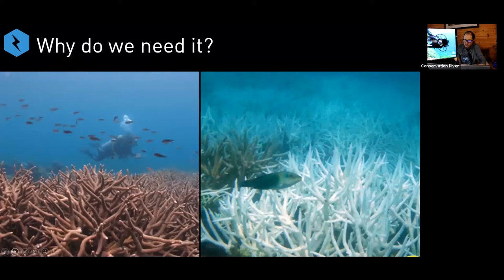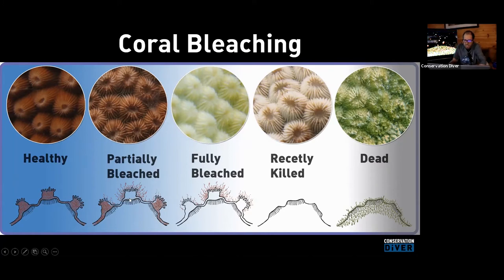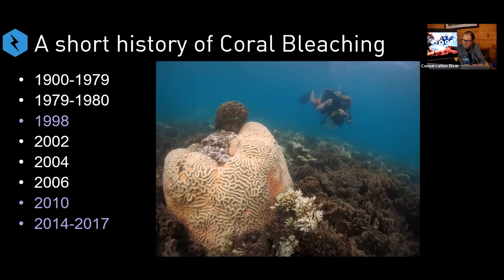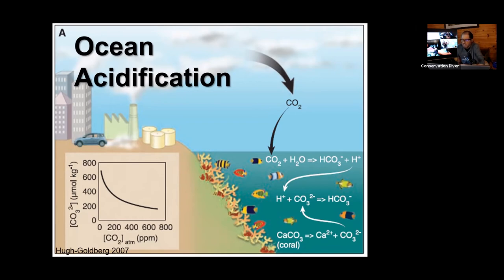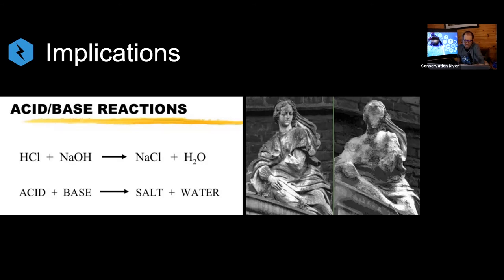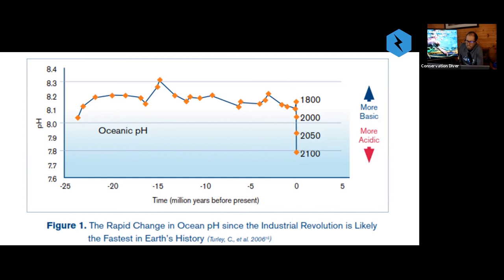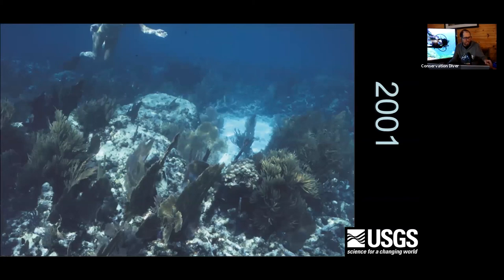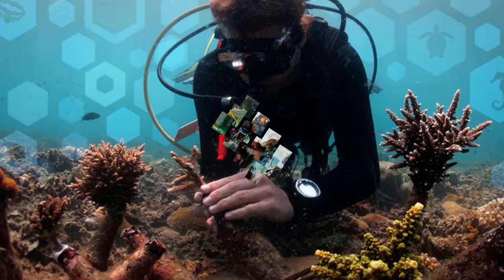Why we need Mineral Accretion Technology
This is a short clip from a workshop on Mineral Accretion Technology (AKA Biorock, Seacrete, Seament, etc.) In this clip, we go over the global threats to coral reefs that are most relevant to Mineral Accretion Technology, namely climate change, coral bleaching, and ocean acidification.